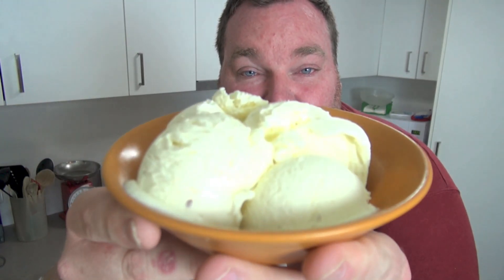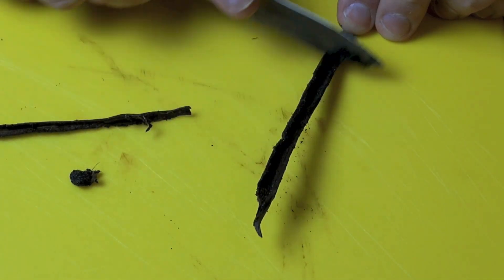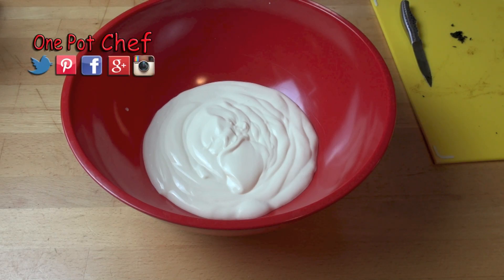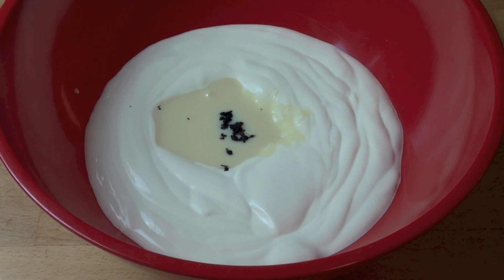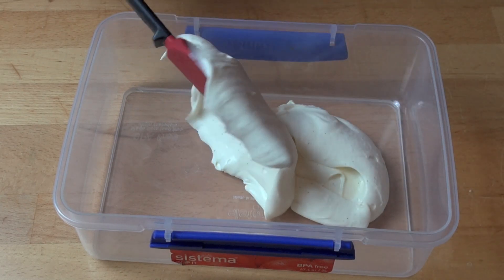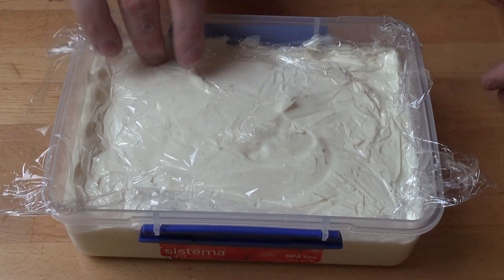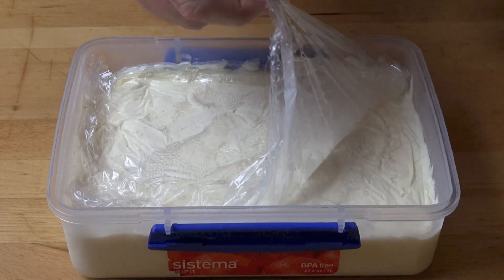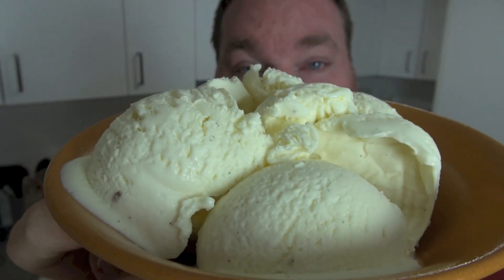3 Ingredient Vanilla Bean Ice Cream | One Pot Chef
3 Ingredient Vanilla Bean Ice Cream is a super simple ice cream recipe that doesn’t require an ice cream maker or even churning! Cream is combined with condensed milk and vanilla beans then whipped until thick. Once frozen, this ice cream is ready to serve immediately. No complicated recipes or expensive machines. Just a delicious ice cream that is easily adapted to make almost any flavour you can think of - give it a go!

600ml of Heavy Whipping Cream (min. 35% milk fat content)
400g Can of Sweetened Condensed Milk
1 Vanilla Pod